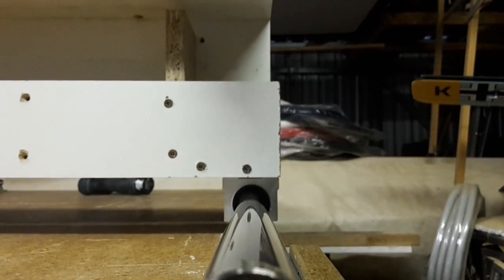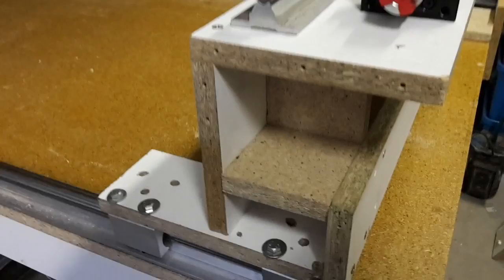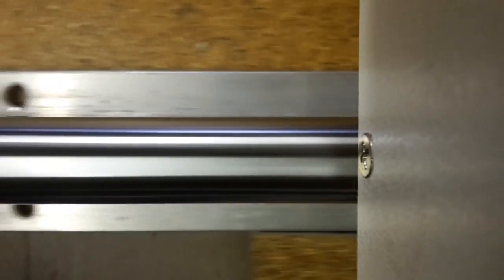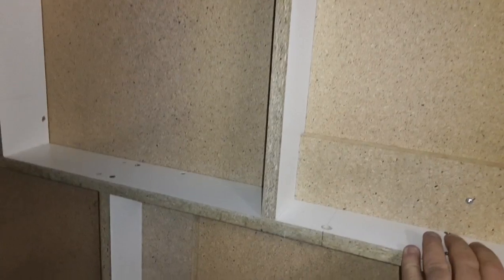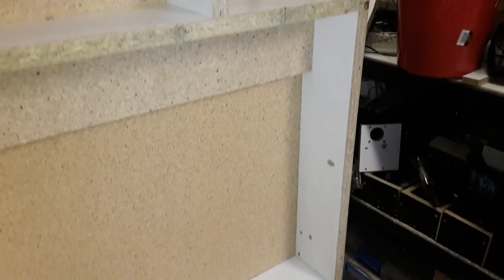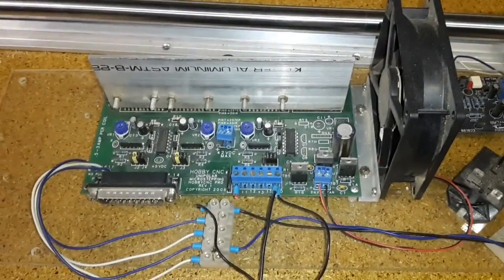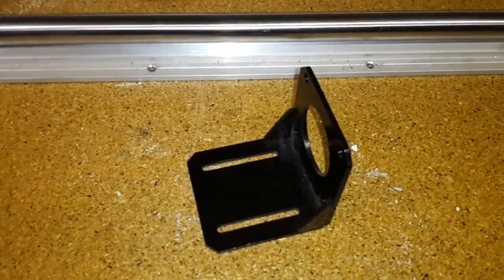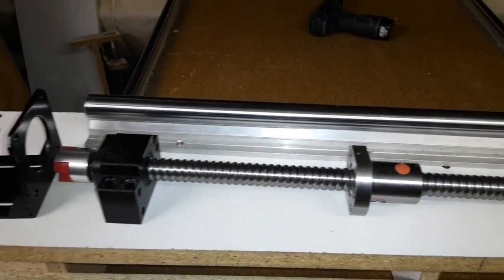CNC Router Build Part 1 - Frame, Linear Slides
This is the start of my CNC Router, made from a machine that I used to cut foam (2.4 m x 1.2m). I will be using this machine to cut more wood.

Parts Used,

Hobby CNC Controller
Hobby CNC Stepper Motors
20 mm Linear Slide
1400 mm Rails - X Axis
600 mm Rails - Y Axis
Bail Screw
Acme type rod - Z - Axis
Chip Board
Laminated Board
Wood Screws

In the next couple of days I hope to have the machine moving.